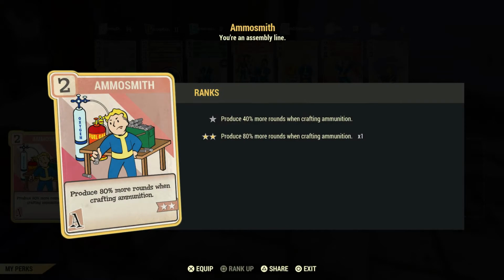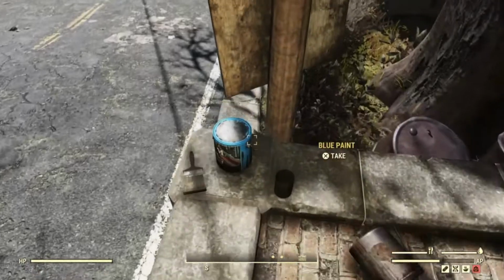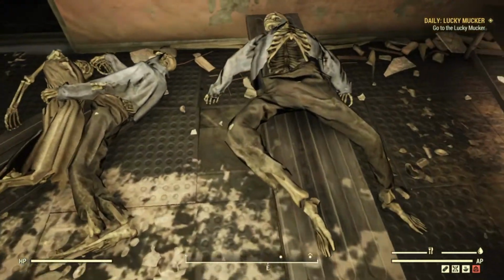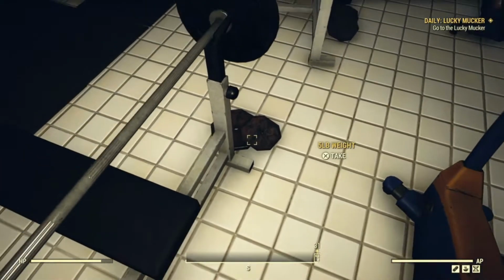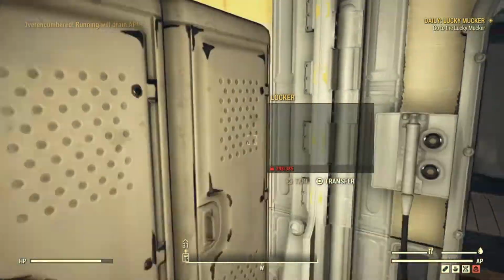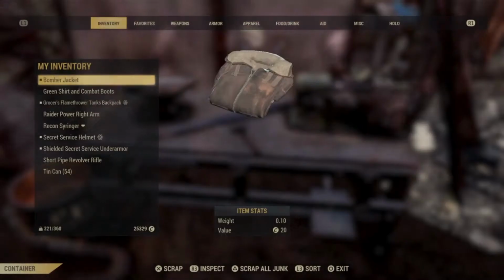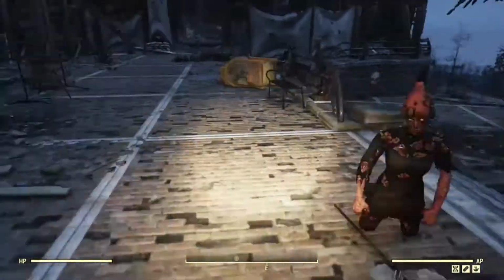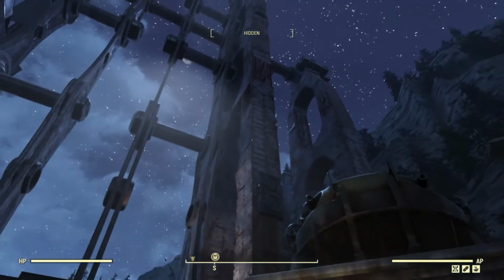FO76 Seven Walkthrough Locations to find Lead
My first in a series of videos to help Fallout 76 players farm components used in @mmo crafting. In this video I show seven of the most accessible locations to find the coveted Lead.

0. Crafting Tips (00:24)
1. Green Country Lodge (00:54)
2. Charleston Fire Dept. (02:35)
3. Vault-tec University (04:13)
4. Camden Park (07:31)
5. Pleasant Valley Ski Lodge (08:51)
6. The Sludge Works (10:37)
7. Monorail Elevator (11:45)